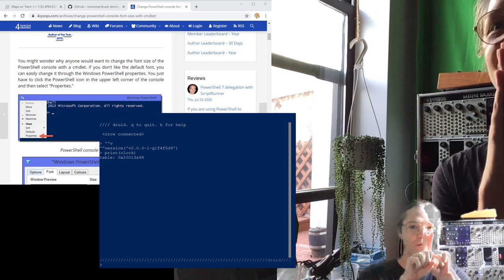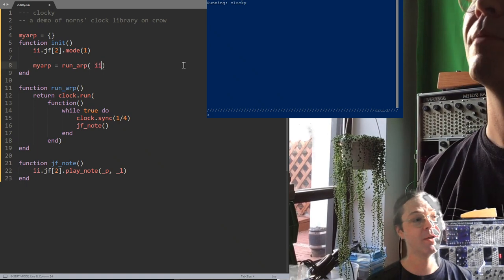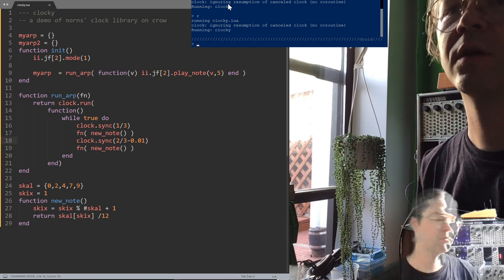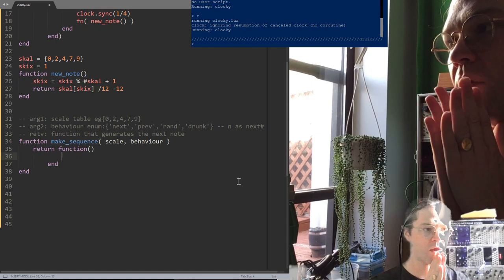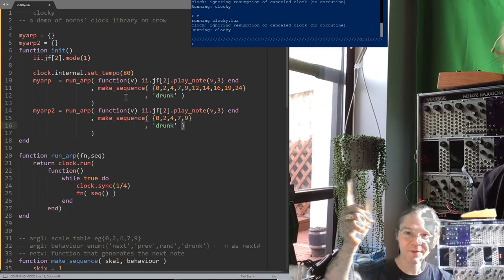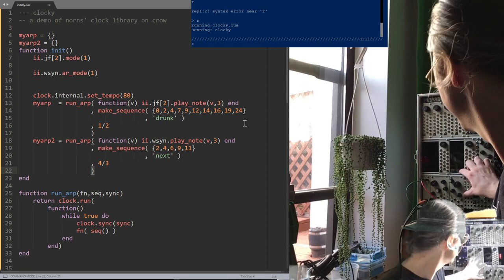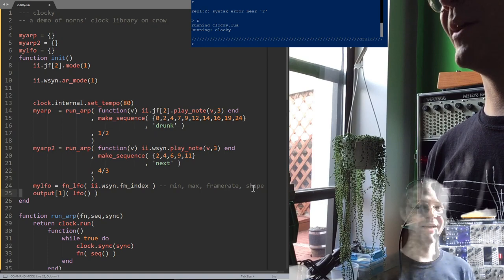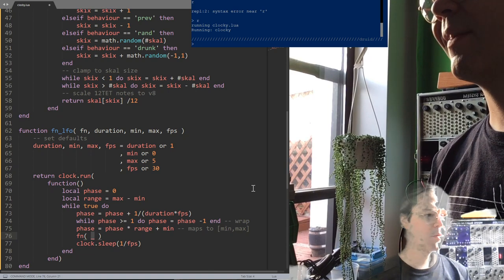Maps w/ Trent: Music in the time of Asynchronous Functional Programming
Capture of the twitch stream from 7/23.

Without a real plan for the stream, it ended up being an exploration of crow scripting with the forthcoming `clock` library (borrowed from norns). I use some functional programming techniques along with the (asynchronous) clock library to write a small script that makes a surprising amount of sound & movement.

First section runs through creating an arpeggiation function that can be applied to any destination (be it, Just Friends over `ii`, or direct to an output voltage etc).

Next we extend the arpeggiator to take a 'note generator' function called `make_sequence`. This function captures a pattern I've been using throughout the streams, and gives a concise interface. Some version of it will be added to the standard crow library in the next major update.

Lastly we create a generic LFO function called `fn_lfo`. Again, it takes a function as the 'destination' of the modulation, calling it at a given framerate with a varying value. Throughout the intent is to capture behaviours that occur over _time_ and represent them in concise, declarative ways. The scripter should never have to worry about an individual sample, rather describing their desired behaviour in a more general fashion.

Broadcasting most thursdays @4pm EST